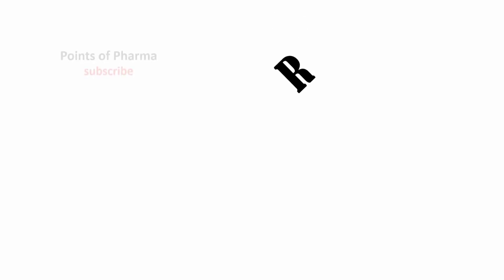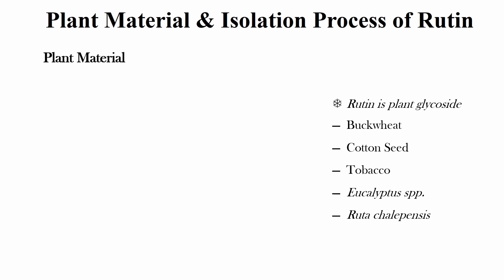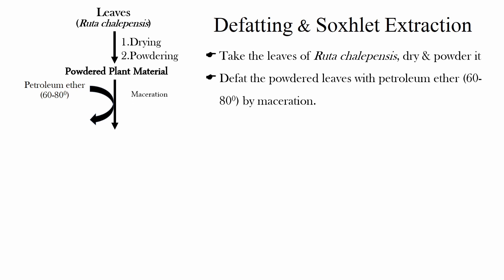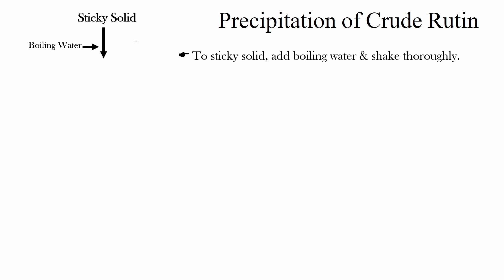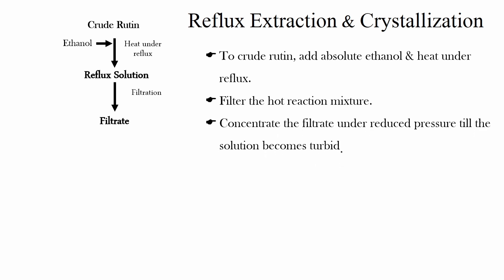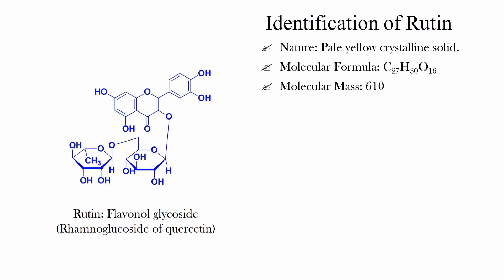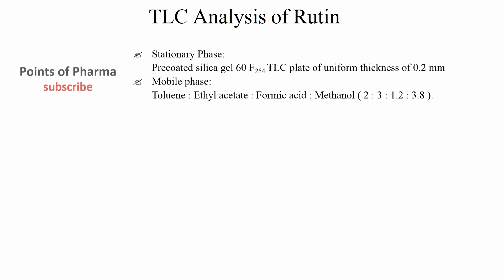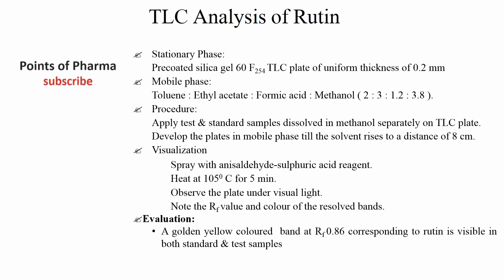Rutin: Isolation, Identification & Analysis